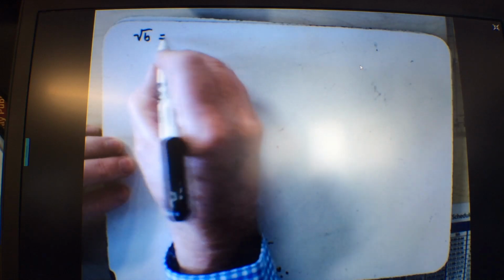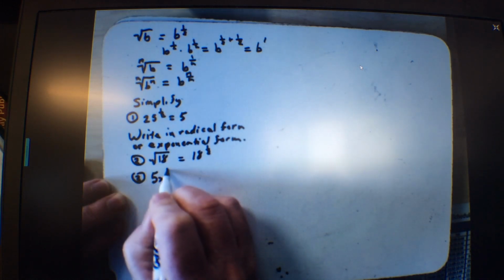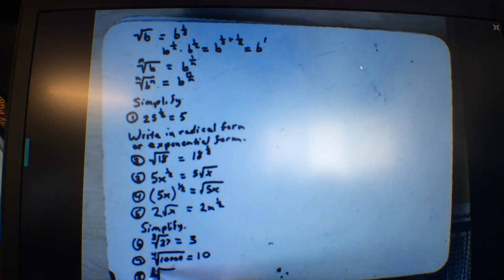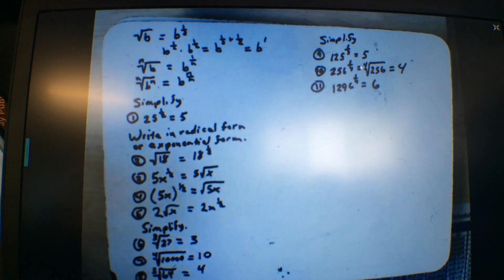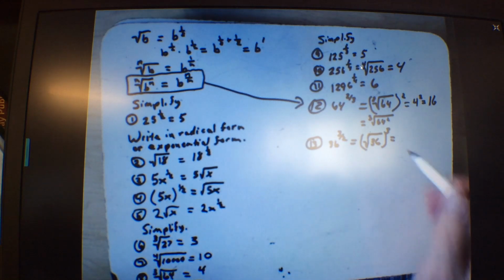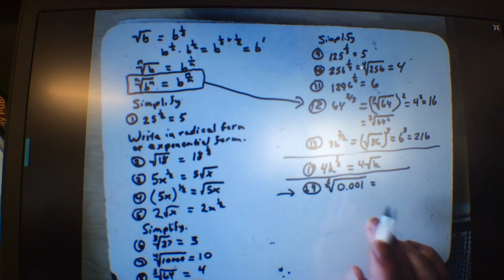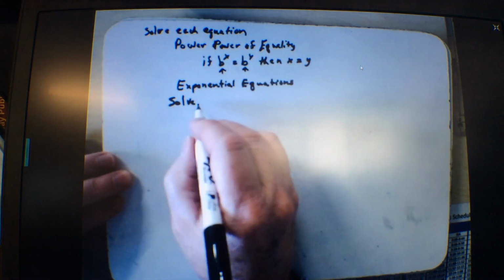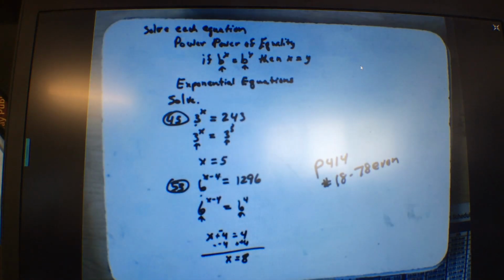Algebra I 7.3 Rational Exponents